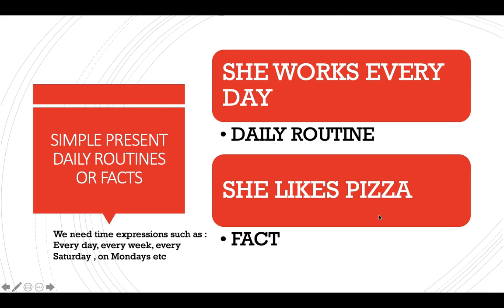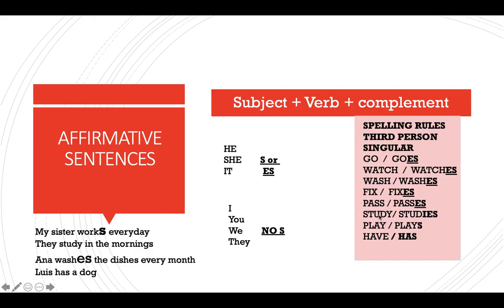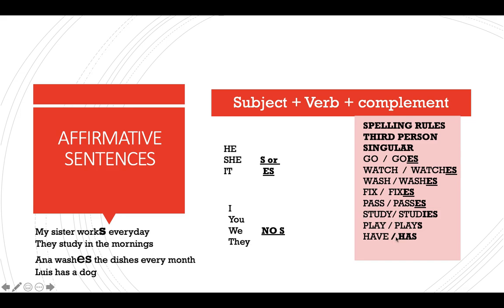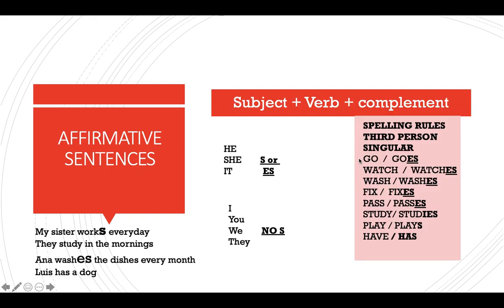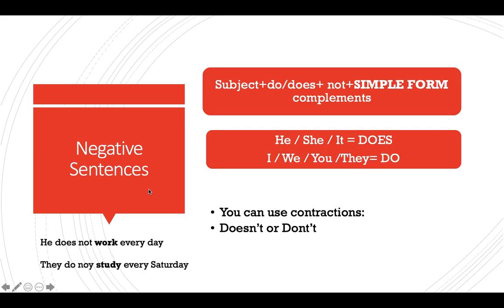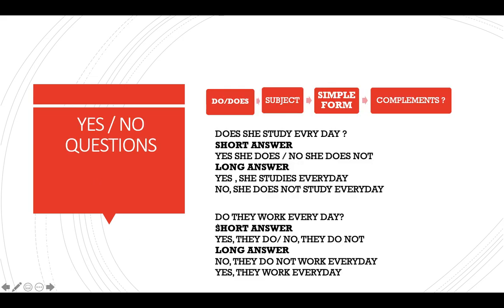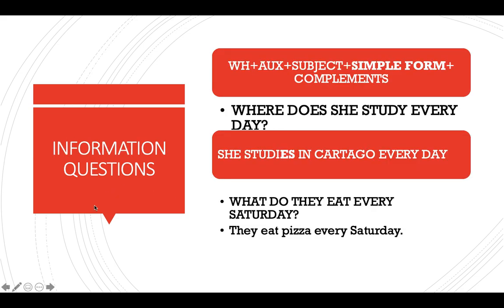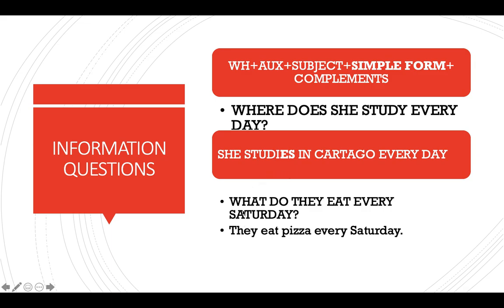AI-TR 101 Simple Present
Simple Present explanation